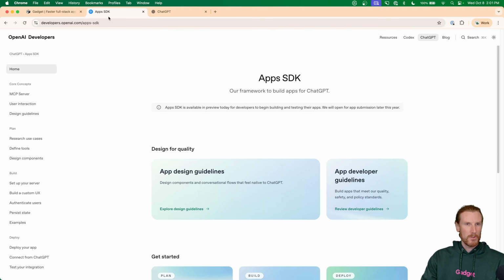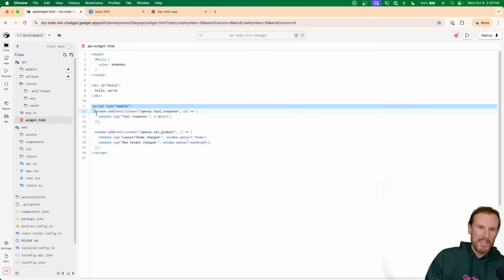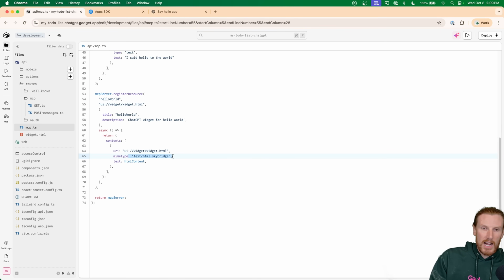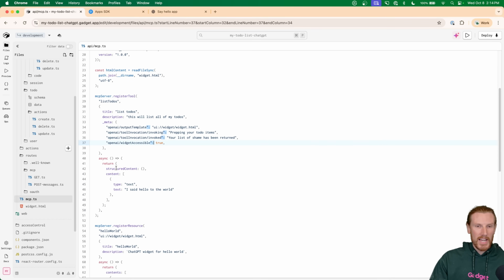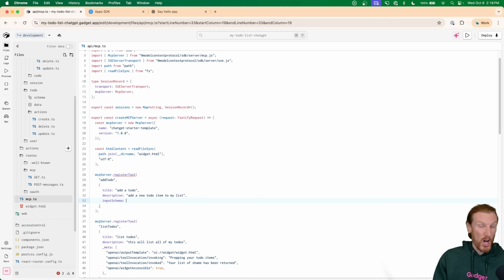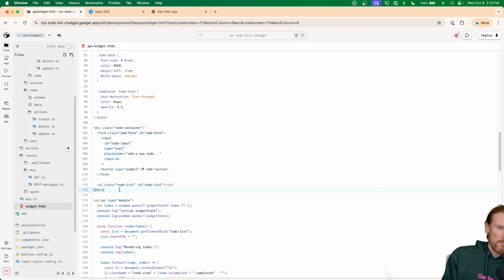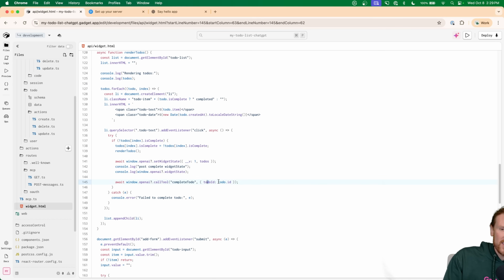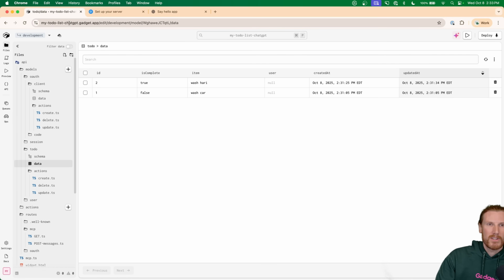Build an app INSIDE ChatGPT (using the OpenAI Apps SDK and MCP)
Riley builds a todo list (everyone's favourite) inside ChatGPT using the OpenAI Apps SDK and MCP.

Gadget now has a built-in ChatGPT app connection.

Build in React, handle multi-tenancy, and use Streamable HTTP for MCP in the updated blog post

Chapters
00:00 Intro & install in ChatGPT
04:27 Template walk though: OAuth & MCP
10:18 Add a todo data model
11:12 Add MCP tool calls
20:30 Update the embedded widget
25:50 Testing & outro